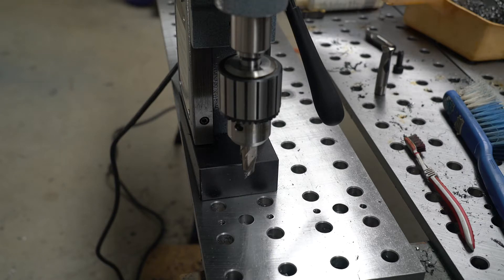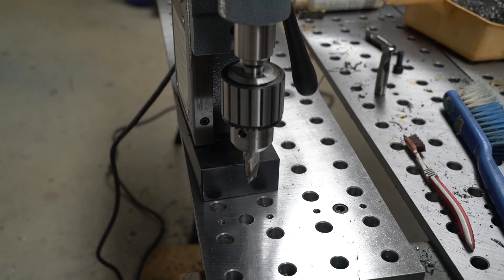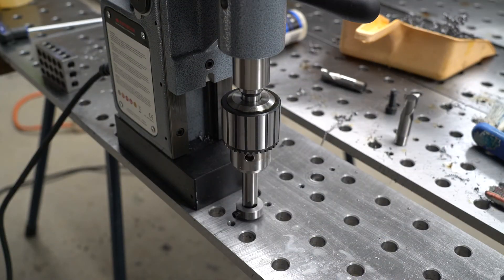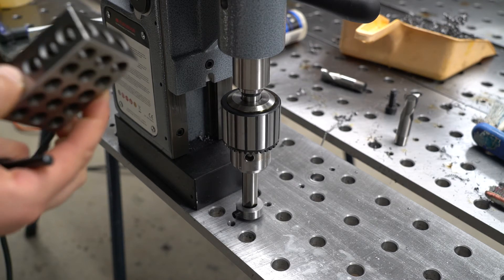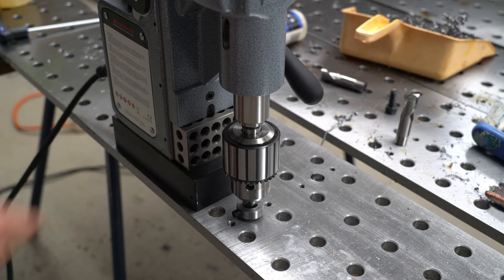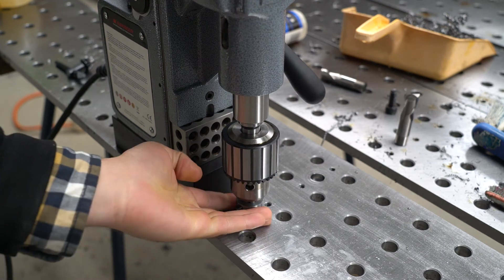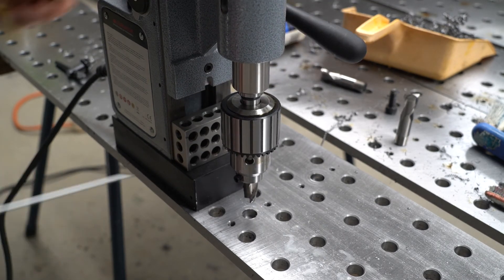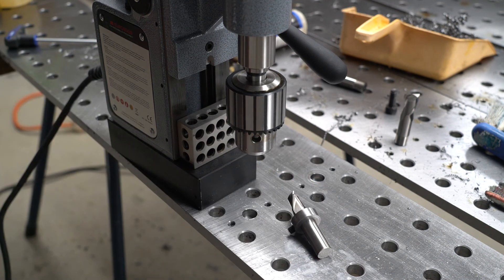Simple Magnetic Drill Depth Stop Idea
A simple method of drilling or counter-boring a hole to the same depth each time on a magnetic drill.